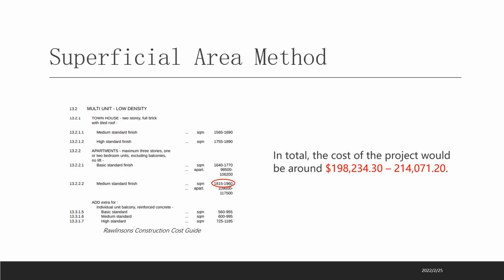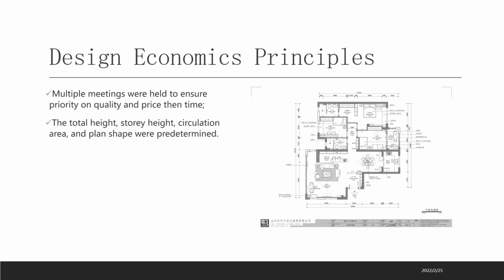CME208 Cost Planning (OpenUnis SP 4 2021 Curtin OUA - EXT[1]) Assessment 2 Summary Presentation